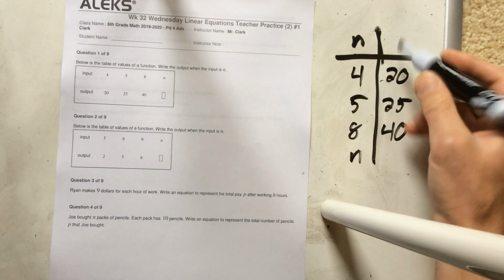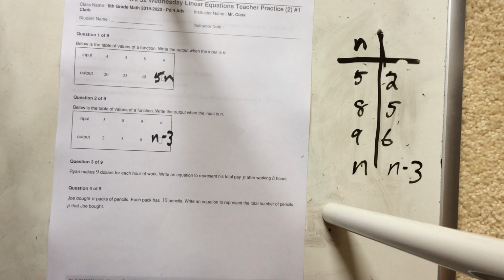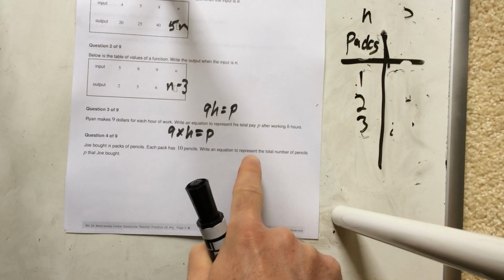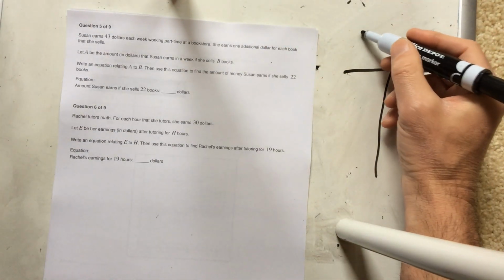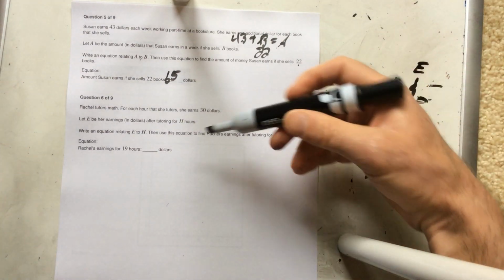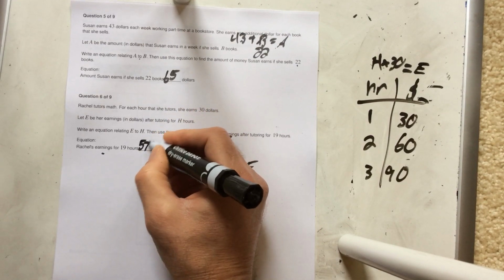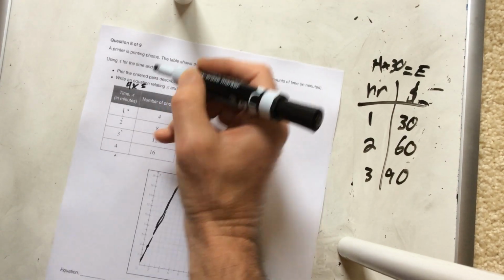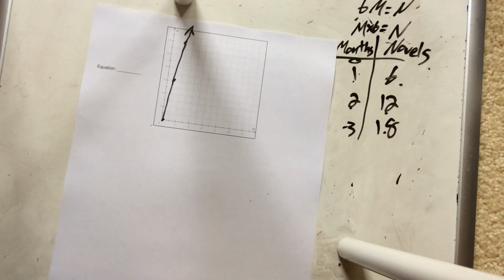Linear Equations with Mr Clark